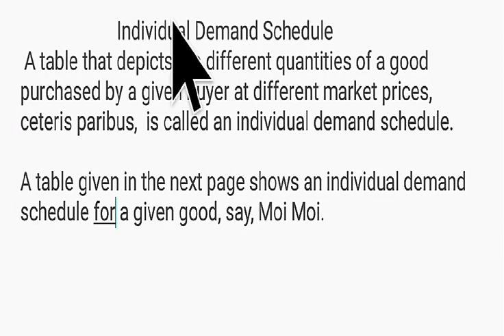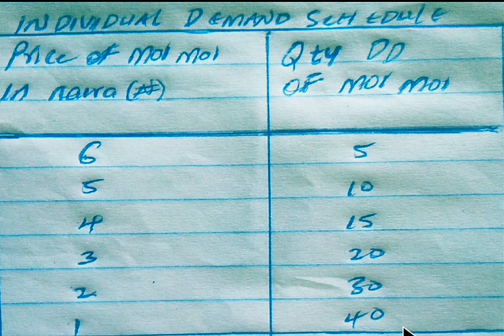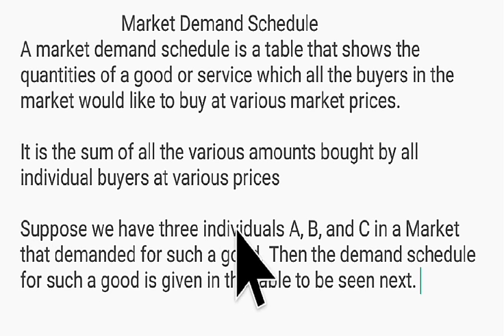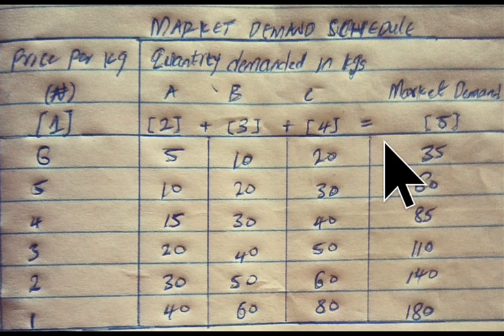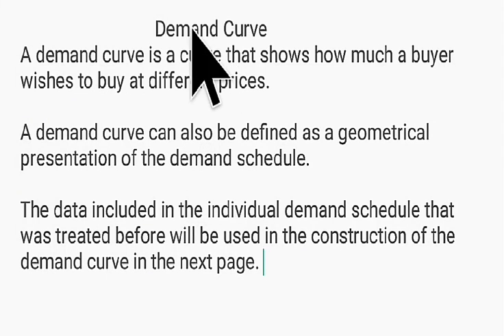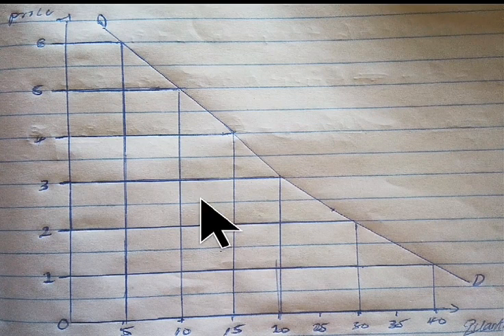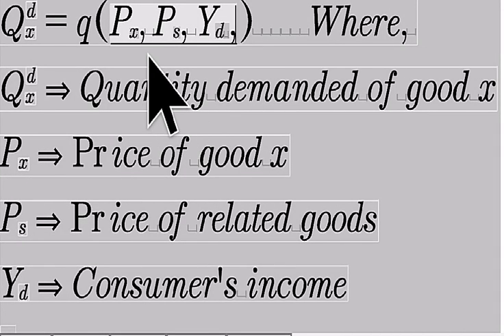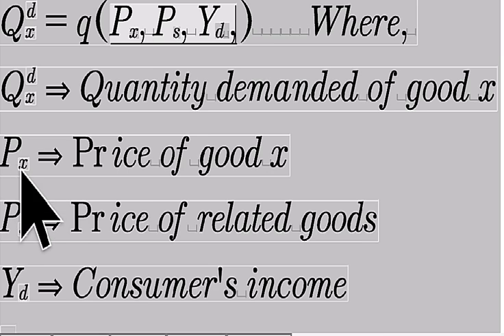Demand Schedule / Curve / Function